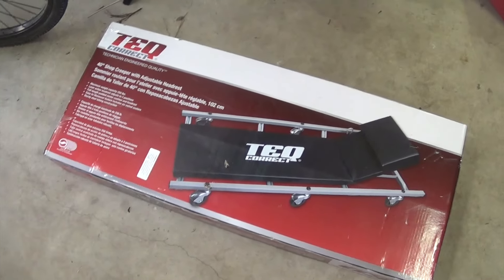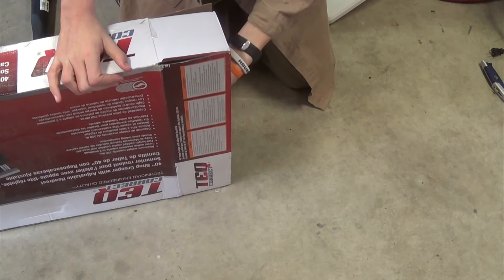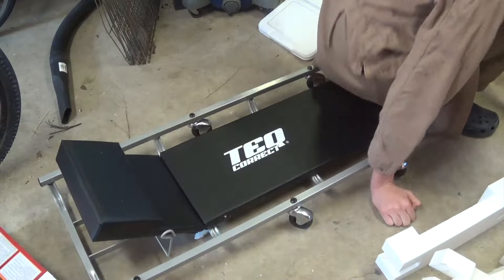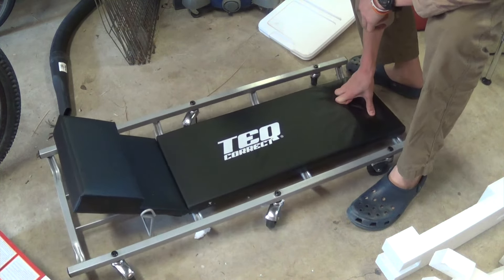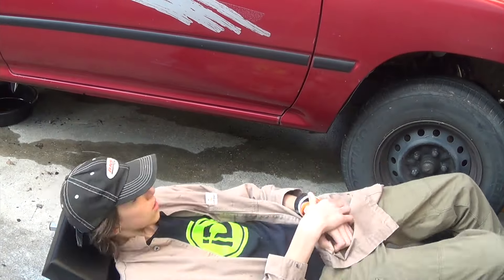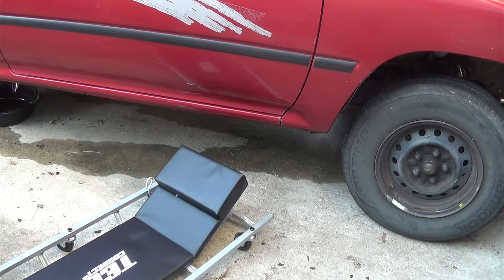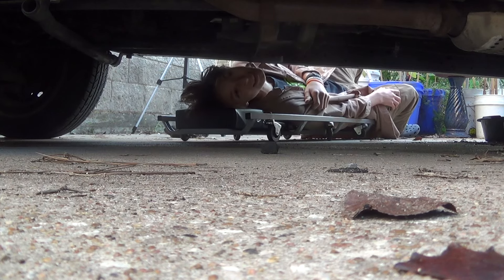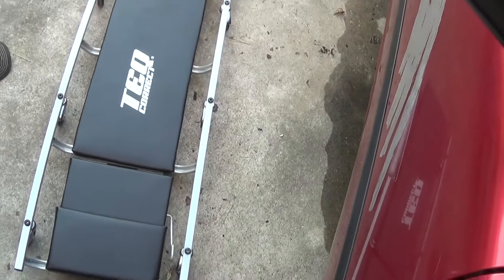Review + Unboxing: 40 Inch Shop Creeper By TEQ CORRECT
The thing cost us around $40 at AutoZone. If you have any questions just ask.